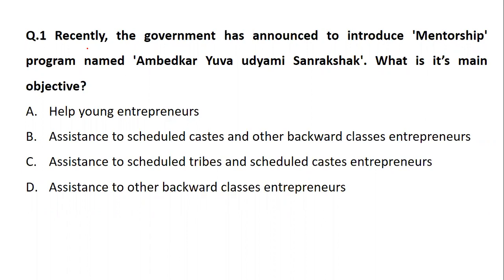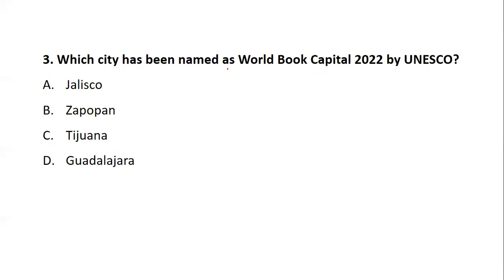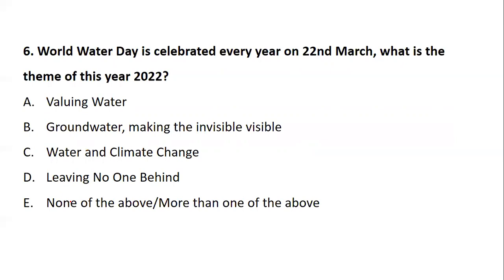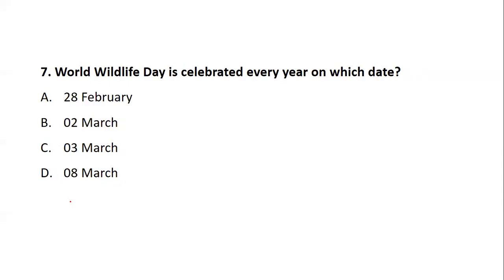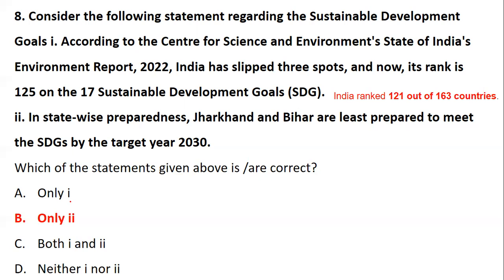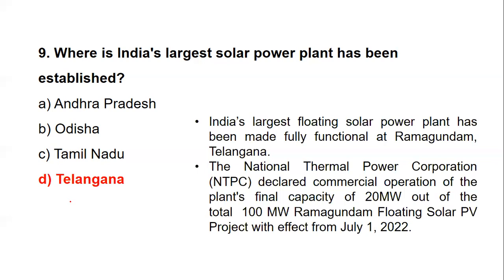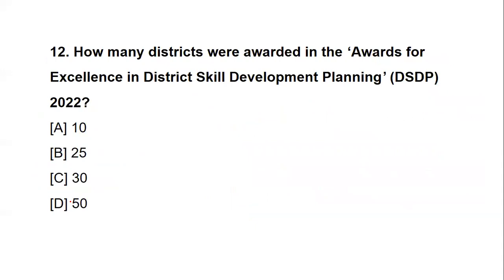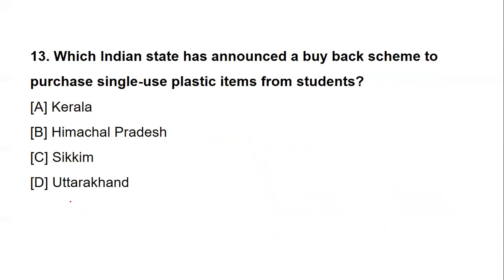Quick Revision MCQ's Series Current Affairs- Paper12022 NTA UGC NET Dr Triptii